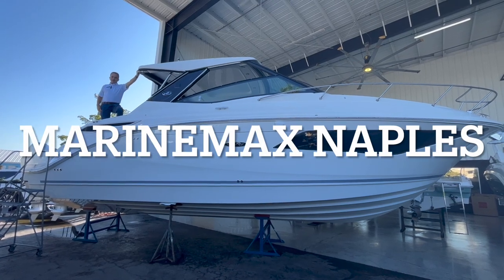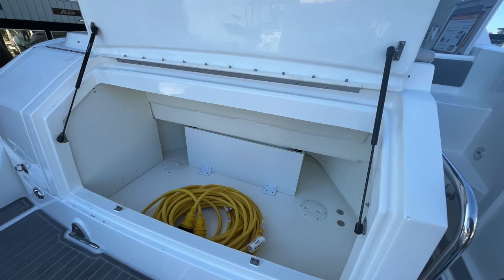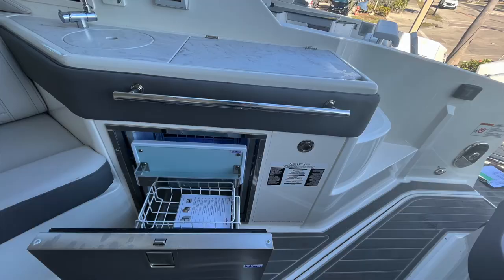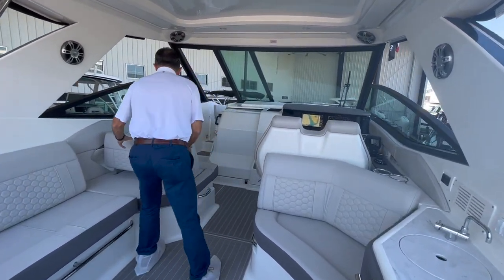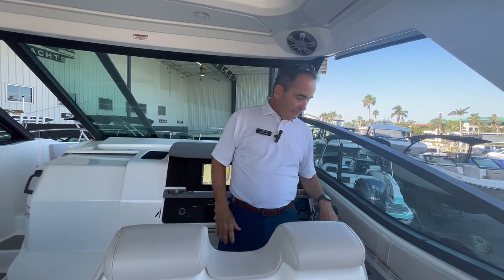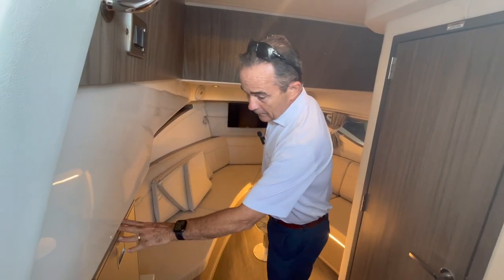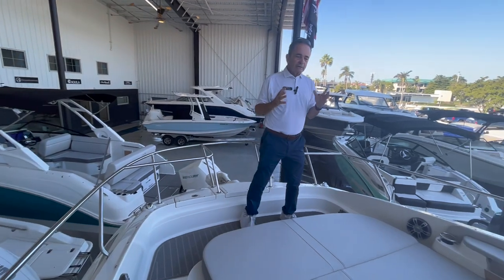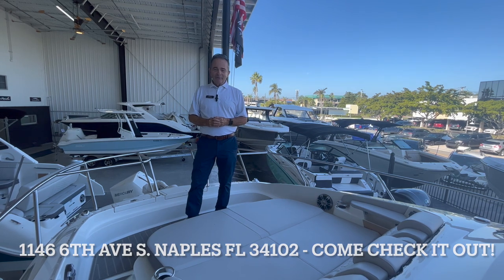2023 Sea Ray 320 Sundancer - Available now!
The Sundancer 320 Outboard continues a bold new chapter in the Sundancer story, blending the values of a cruiser and a sport boat/bow rider in one compelling and harmonious package. Thanks to an inventive reexamination of deck architecture, the bow area is more usable than ever before; meanwhile, the cockpit affords effortless, versatile enjoyment of the water, and the cabin provides a comfortable place to get out of the sun or tuck in for the night. Outboard power comes with zero tradeoffs in terms of space, comfort or enjoyment. A true natural, the Sundancer 320 Outboard reimagines the possibilities of how a cruiser can look, feel and perform.